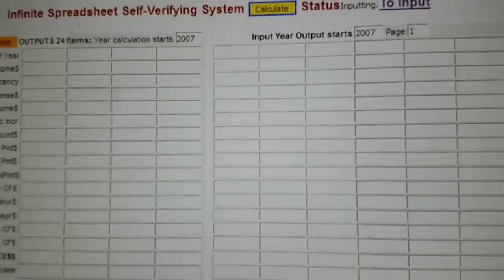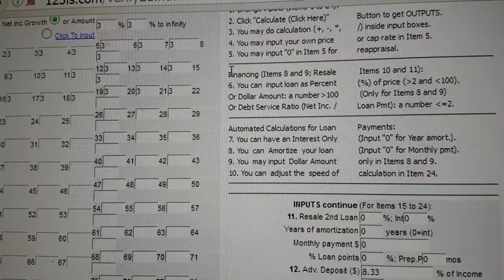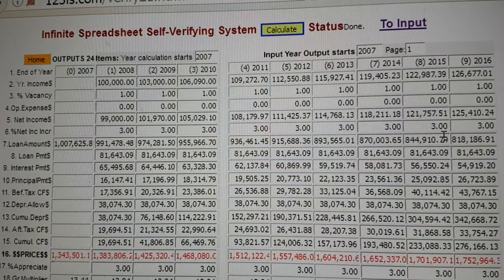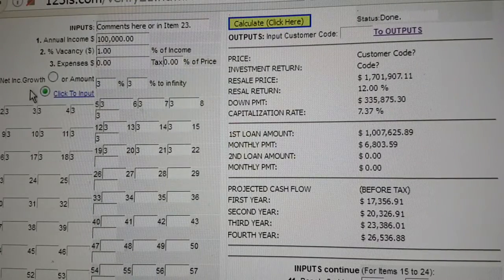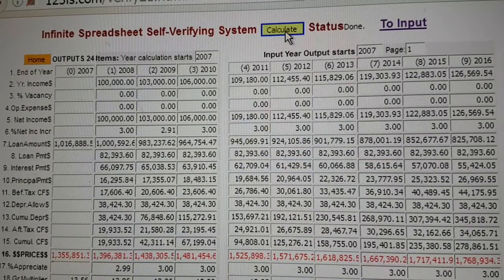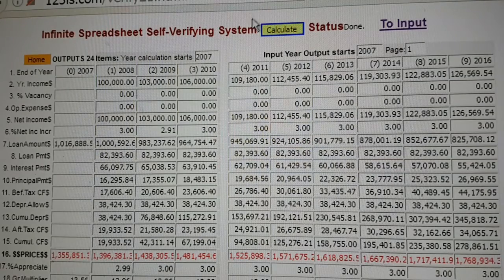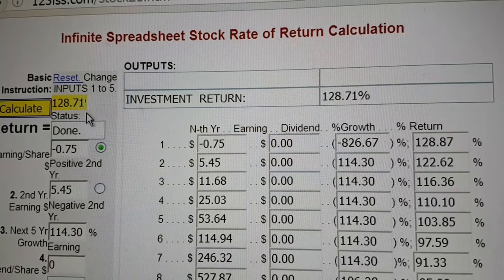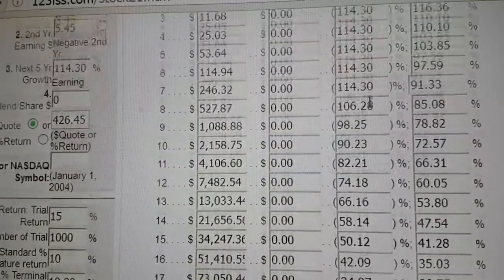Infinite Spreadsheet Demonstration (Verify21.htm) 20200505 043517 31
Infinite Spreadsheet Stock Rate of Return Calculation and Real Estate Valuation
Description:
The Infinite Spreadsheet is a mathematically rigorous relationship between the price and the rate of return in a space extending to the infinite future.  It was conceived in 1972 by Hugh Ching.  It has been infallible in real estate prediction since 1976 and has publicly predicted the Savings and Loan Crisis for Fed Chairman Alan Greenspan in 1984 and the Subprime Woe for Fed Chairman Ben S. Bernanke in June of 2006.  It has helped solved the Subprime Woe with the advice to Bernanke “to lower the interest rate as much and as rapidly as possible.”  It becomes infallible in stock prediction in 2016 after the intensive debate between the venture capitalists and stock analysts on Value vs. Growth in 2015, making the growth rate input accurate in the Infinite Spreadsheet Stock Rate of Return Calculation.  From the point of view of the Infinite Spreadsheet, the debate of Value vs. Growth Rate is irrelevant because Growth Rate is a part of Value, which can be expressed either as the price, as in real estate valuation, or the rate of return, as for stocks, where the price is given as the quote.  The 5 main inputs in the Stock Calculation are designed by Hugh Ching’s friend Len Zacks, also an MIT Ph. D. and are easily obtainable from popular web sites, such as Yahoo.com and Zacks.com.  A special free version of the software program is made available for Schwab members at:
The following are some actual results of the calculation:
A correct method of stock valuation will become the conscience of Wall Street, before it becomes its standard.
Symbol (Mkt C) 1st 2ndYr Earning Growth Rate Dividend Quote %Return  Date
IBM (127B)         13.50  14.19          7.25%              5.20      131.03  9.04% March 1, 2016
AAPL (536B)        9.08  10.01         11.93%              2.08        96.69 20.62% March 1, 2016
INTC (139B)        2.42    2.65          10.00%              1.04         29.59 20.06% March 1, 2016
GOOG (480B) 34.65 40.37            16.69%              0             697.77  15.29% March 1, 2016
AMZN (260B)  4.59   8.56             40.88%               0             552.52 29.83% March 1, 2016
FB (304B)        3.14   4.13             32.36%                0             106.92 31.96% March 1, 2016

The Infinite Spreadsheet real estate valuation has been patented:  Hugh Ching “Quantitative Supply and Demand Model Based on Infinite Spreadsheet” (Pat. No. 6,078,901)  (See attachment).  The Infinite Spreadsheet Stock Rate of Return Calculation will be patented as soon as its infallibility is confirmed or it is commercialized.
The historical significance of the Infinite Spreadsheet is that, being mathematically rigorous, it is a non-violable law of nature in social science, regulating human behaviors, as gravitation is an example of a non-violable law of nature in physical science, governing behavior of physical objects.  In terms of the current society, the existence of non-violable laws of nature in social science implies that society should advance from the Pre-Friedman Economy of regulation by man-made laws to Milton Friedman Economy of the Free Market and finally to Post-Friedman Economy of regulation by non-violable laws of nature in social science, which generally will be in conflict with most today’s man-made laws, such as FIRREA of 1989, which forces all real estate appraisers to use the market comparison method resulting in the Subprime Woe being orders of magnitude more severe than the Savings and Loan Crises, when all real estate appraisers were wrong, simultaneously, using the market comparison method.  A picture of Milton and Rose Friedman with Hugh Ching, who collaborated in Chinese Economic Reform, is shown in the attachment.
Technically, the problem of value is posed by Gerard Debreu in his book Theory of Value.  Kenneth Arrow asked Hugh Ching: “What is wrong with discounted cash flow method?” because Debreu has an incorrect derivation of the rate of return on page 34 of his book.  I met Kenneth Arrow at the American Economic Association annual conference in 2009.  Attached please find a picture of them taken by me at the AEA conference.
Basically, the rate of return is the final remaining variable to be calculated based on future expectations extending to infinity.  In real estate valuation, the rate of return is surveyed and used as an input to calculate the price.  In the stock market, the price is given by the second, the calculation of the rate of return involves a double iterative loop, one for the price (as in the price calculation about 100 spreadsheet calculations) and the other for the rate of return (about 100 x 100 = 10,000 iterations).